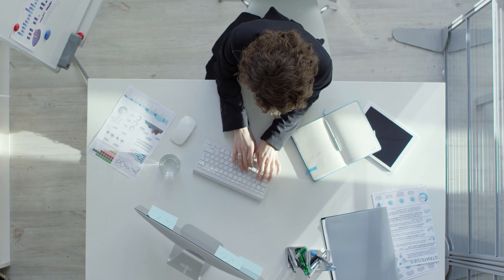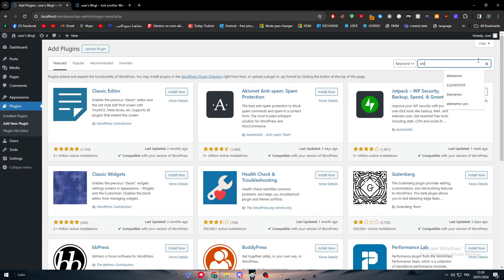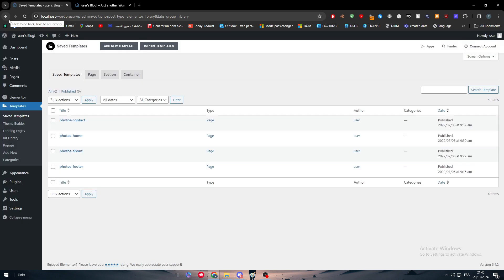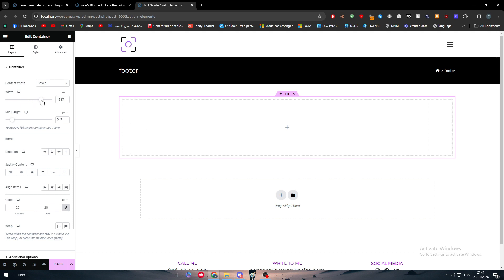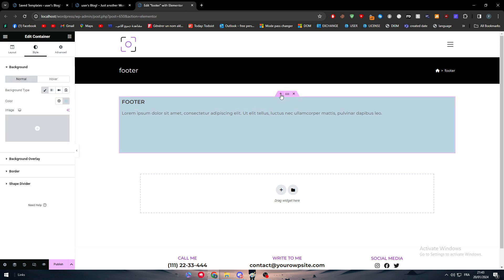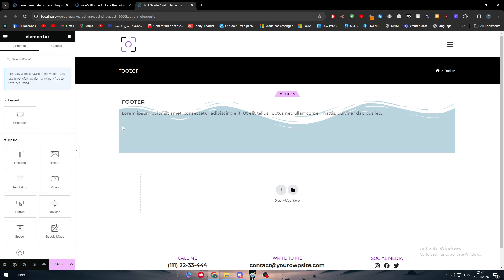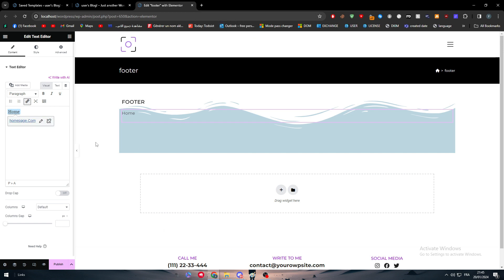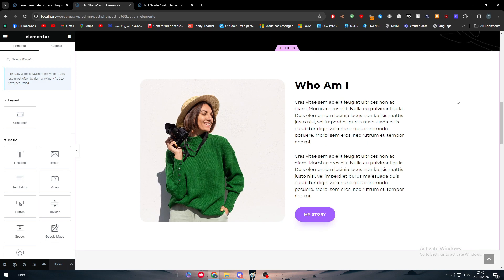How To Edit Footer in WordPress Elementor 2025! (Full Tutorial)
Today we talk about edit footer in wordpress elementor,elementor header footer tutorial,elementor header tutorial,elementor tutorial